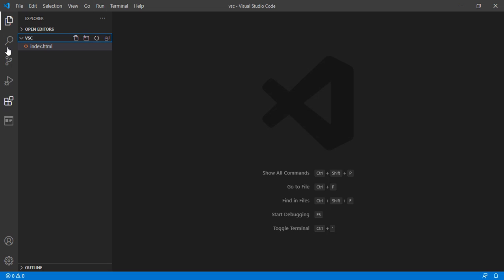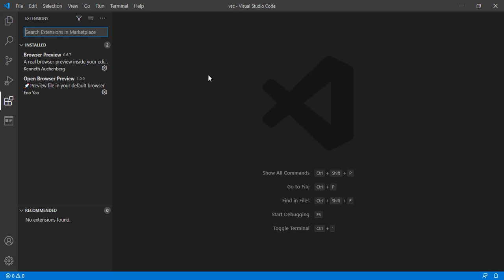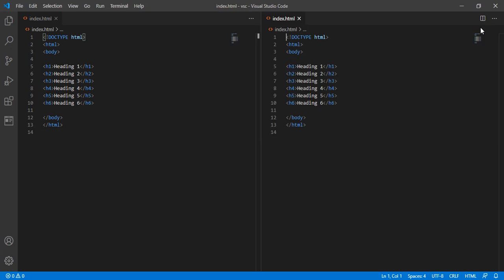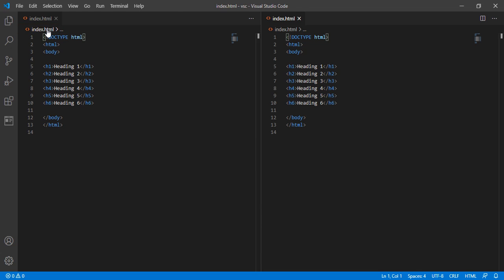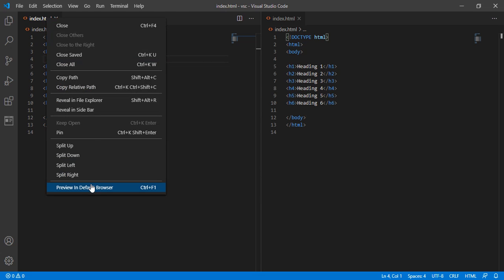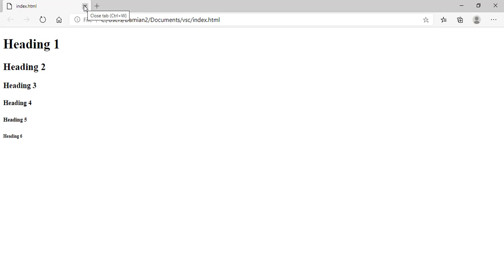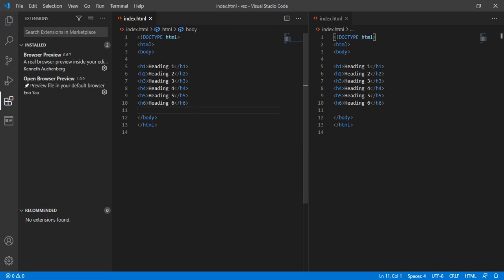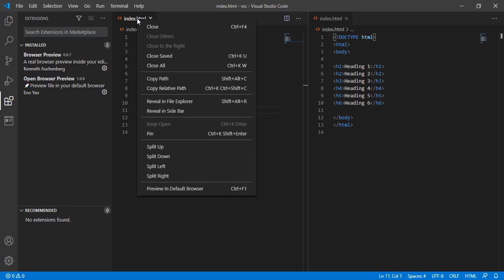Preview in the browser with Visual studio code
How to preview in the browser with Visual studio code in 2020.